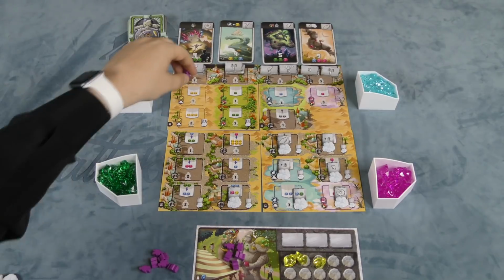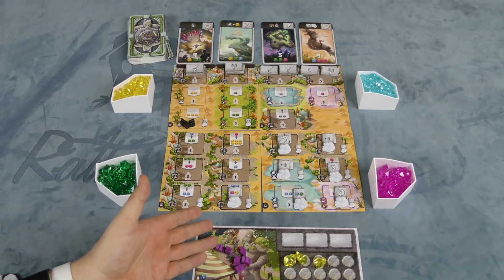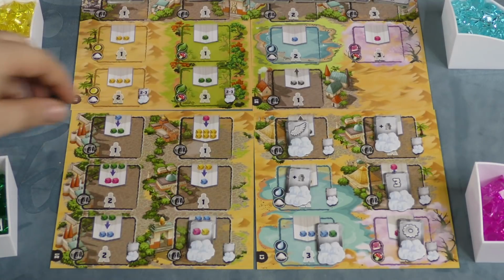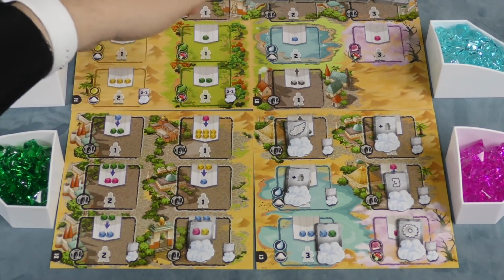Century: Golem Edition – An Endless World Review with Tom Vasel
Tom Vasel takes a look at the third in the Century: Golem Edition Trilogy! An Endless World! From Emerson Matsuuchi!

Intro 0:00
Overview 1:35
Final Thoughts 7:08